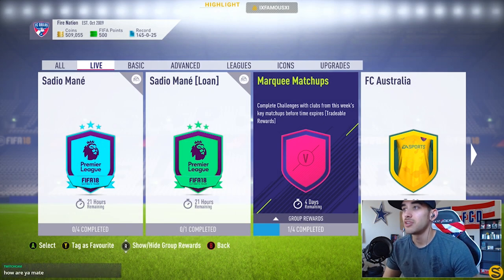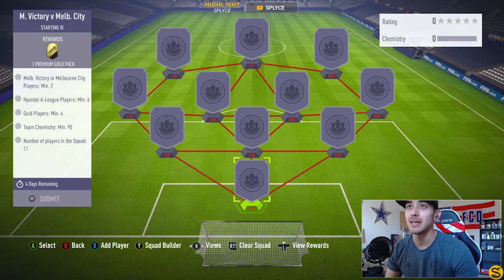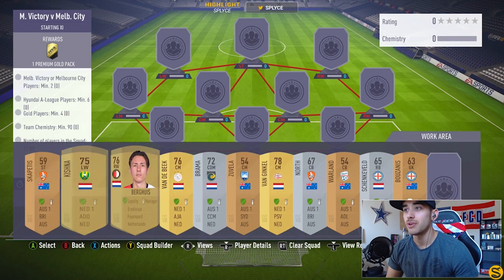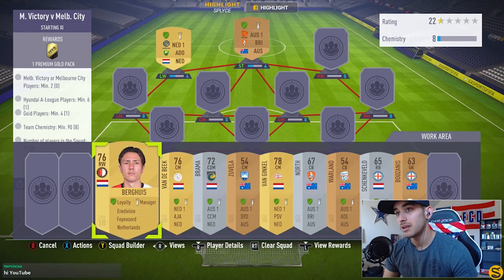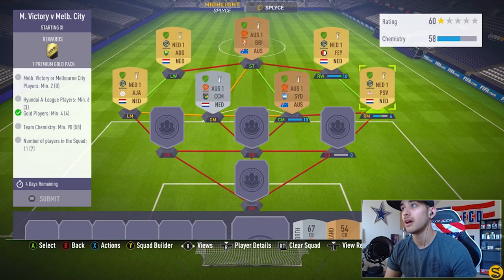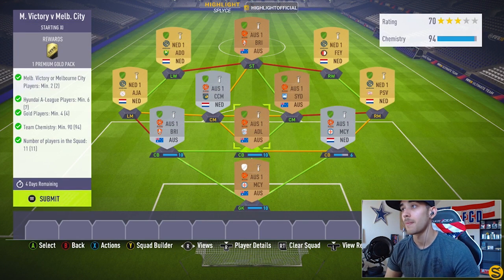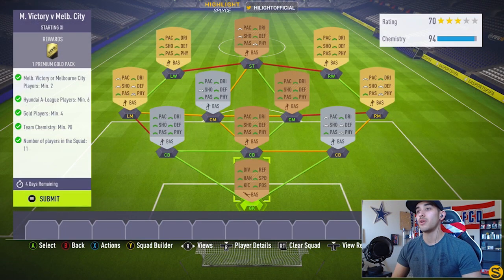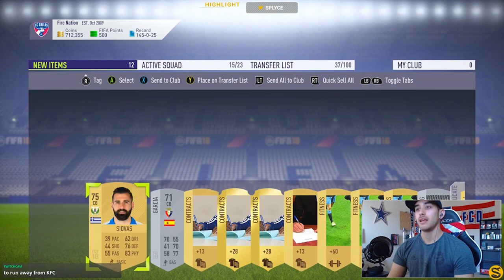SBC MARQUEE MATCHUPS " M. Victory + Melb. City" | FIFA 18 ULTIMATE TEAM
Showing you all how I completed the Marquee Matchup for October 12th, 2017 over the Melbourne Derby, Melbourne Victory vs Melbourne City.

**I get loyalty from a pack pulled player(s) in this squad submitted. You must do the same or at least play 10 games with a player for loyalty.**

Copyright Info ©

✔ Be aware all music used belongs to the original artists.